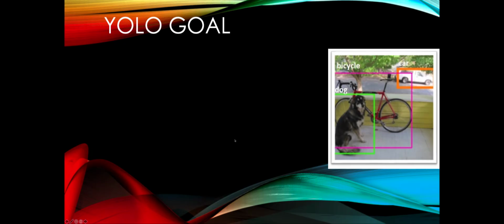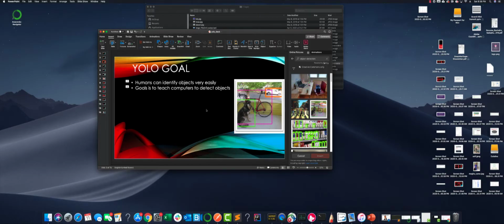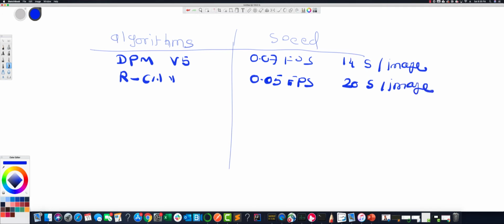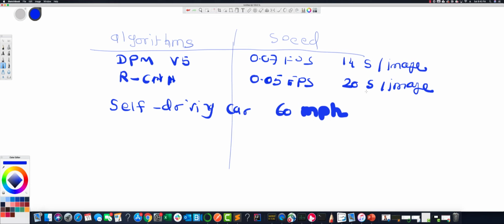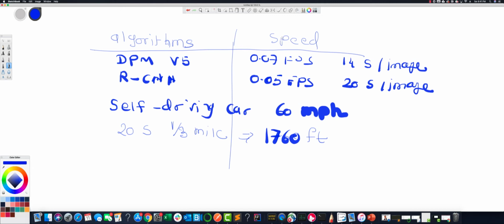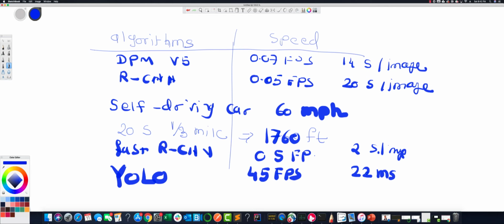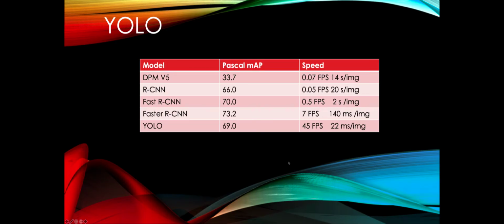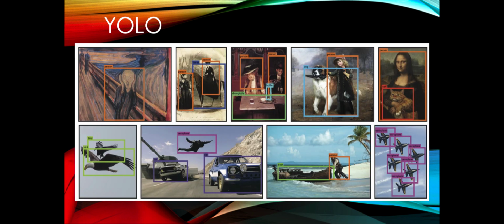why do you need yet another model like YOLO for object detection?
YOLO shines at speed with which it can detect object. It can identify objects in less than 22 ms which makes it ideal choice for use cases like autonomous car driving.